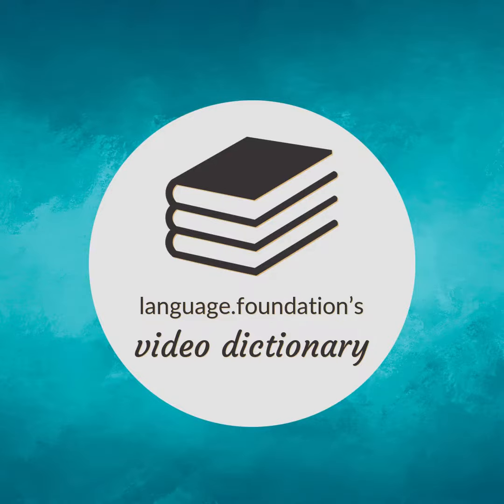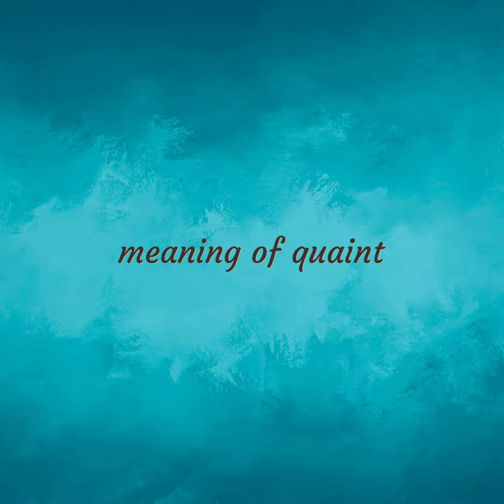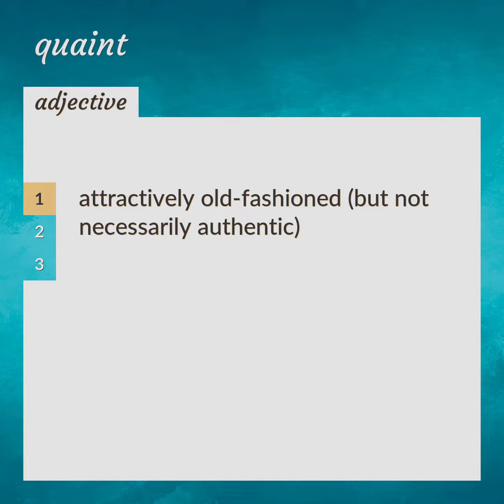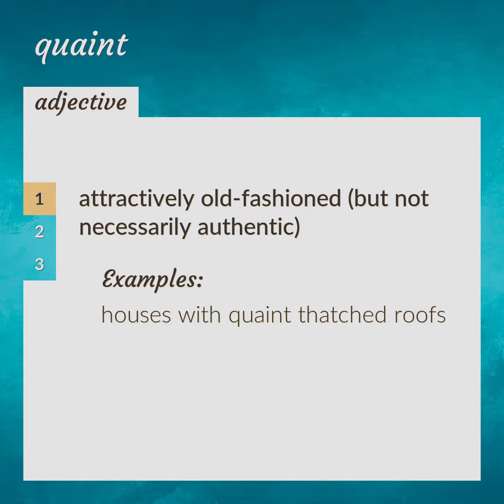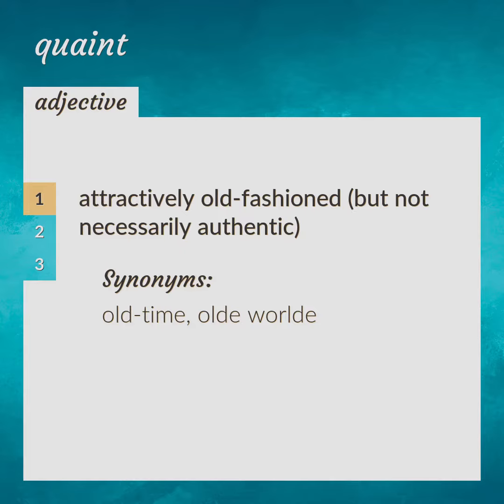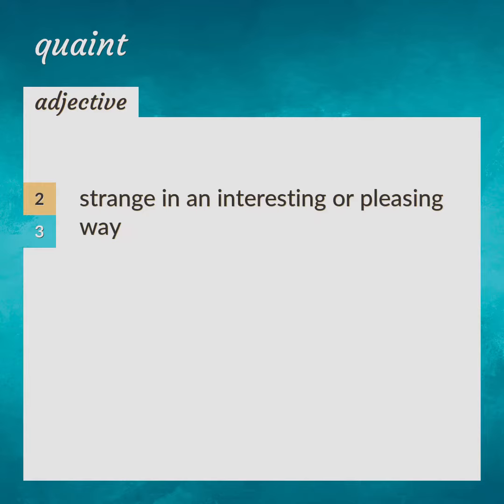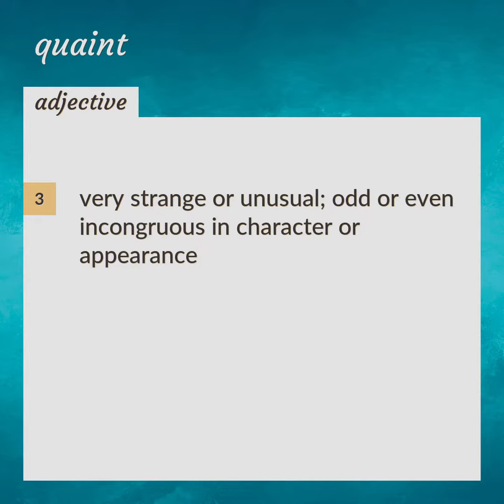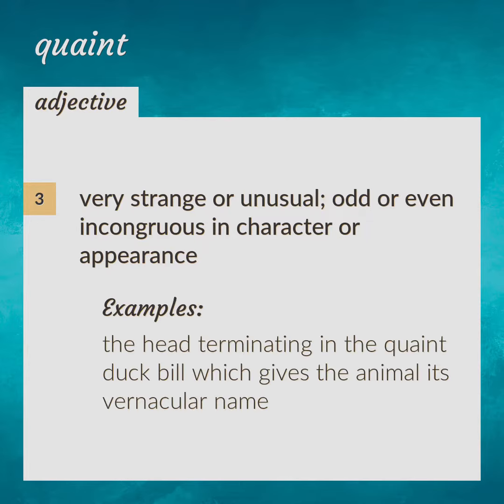Quaint | meaning of Quaint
What is QUAINT meaning?